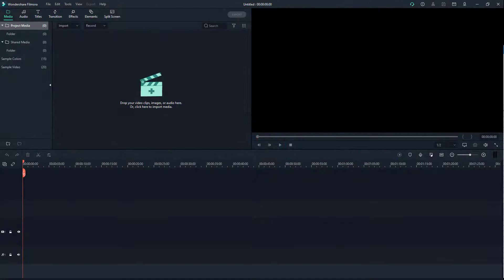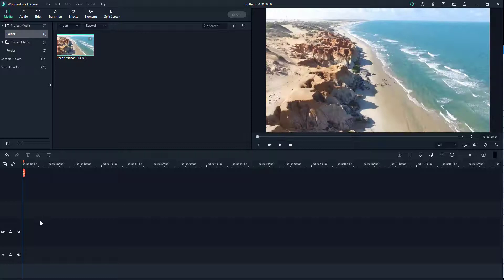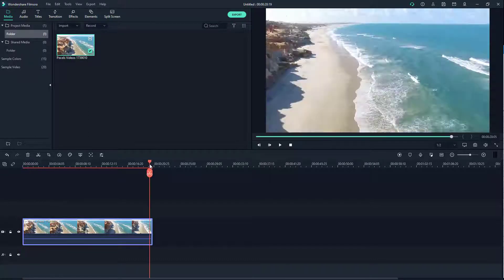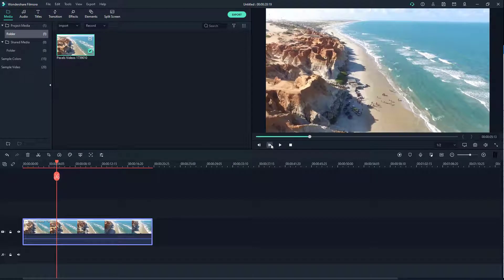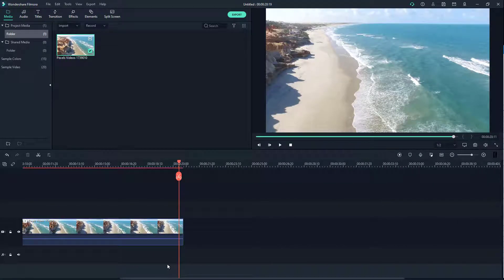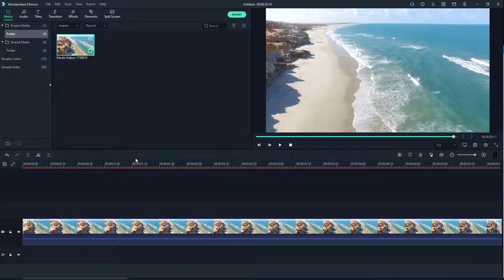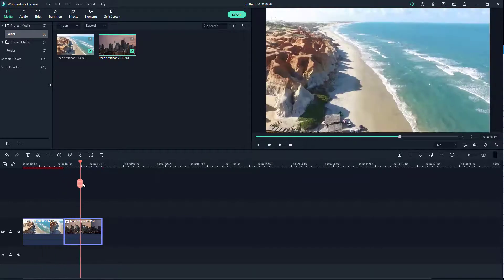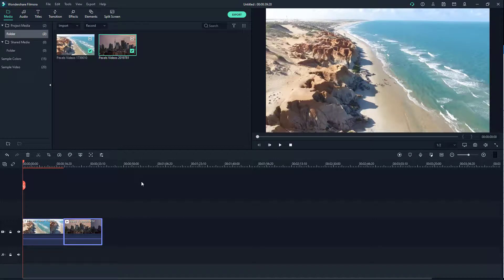Filmora Tutorial - Lesson 6 - Timeline Navigation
In this tutorial, we will be discussing about Timeline Navigation in Filmora